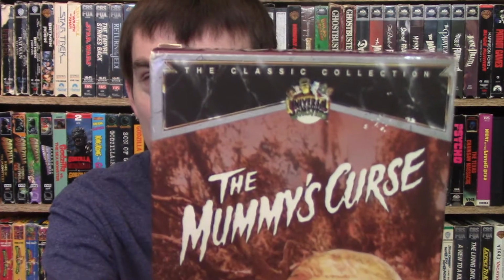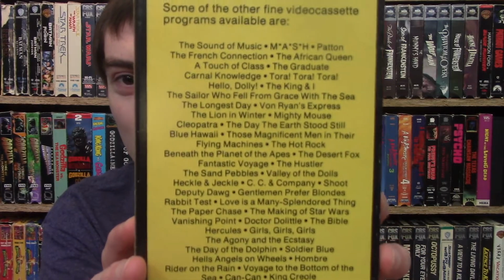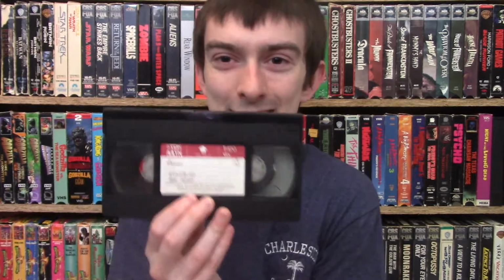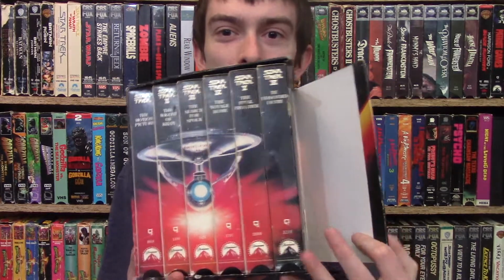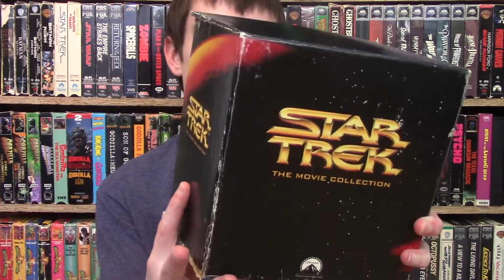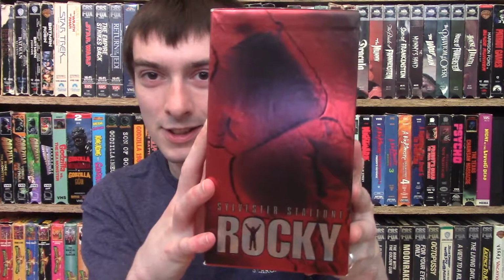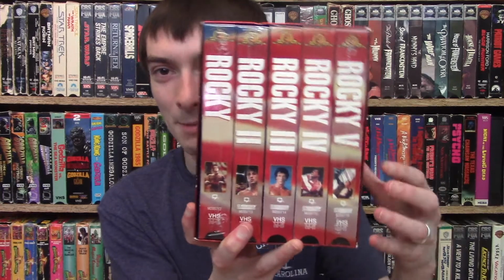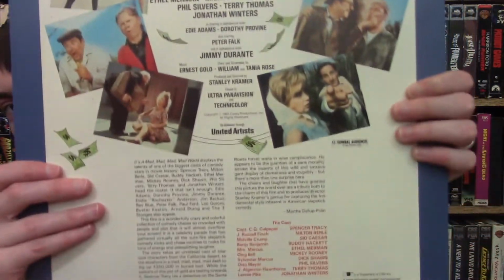Back in Time II: VHS Pickups, Box Sets, and a CED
Justin shows some recent VHS's he acquired plus a new retro format that he started collecting: CED